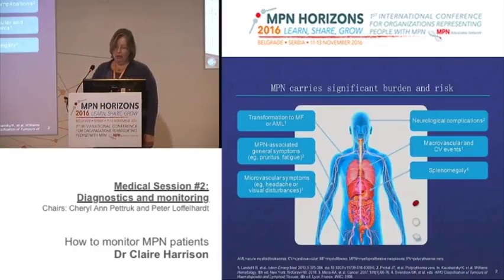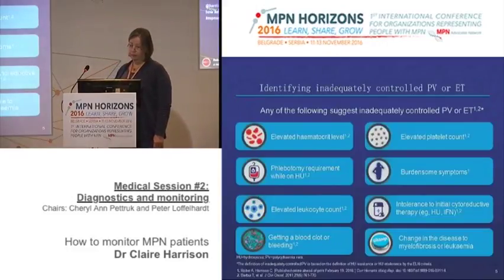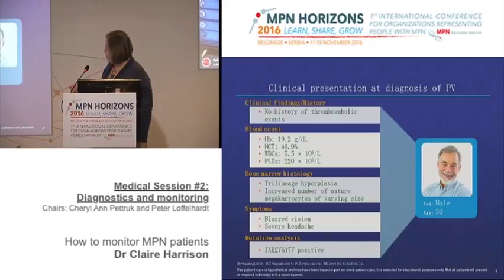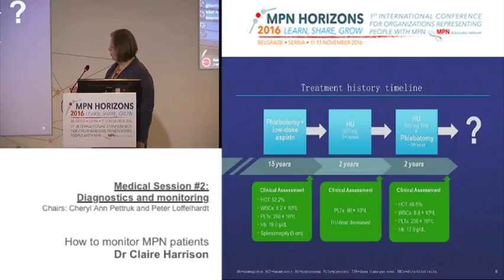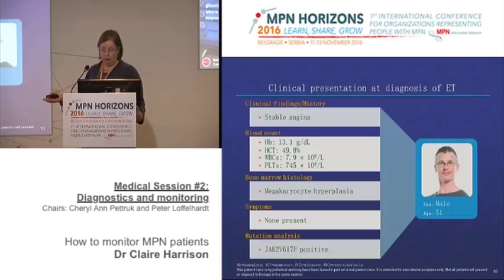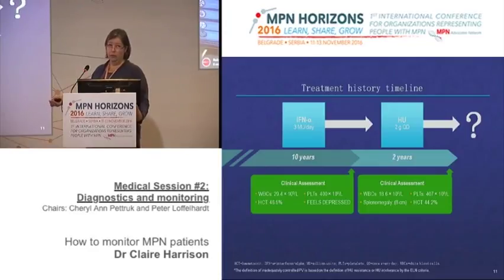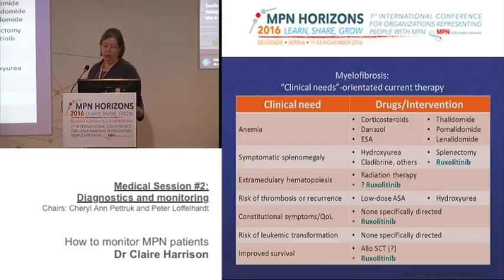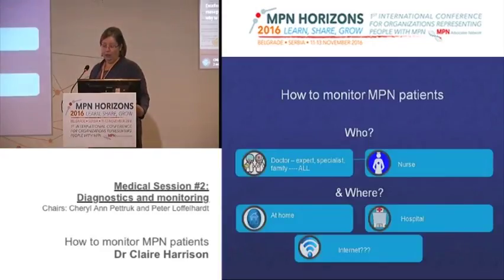MPN Horizons 2016: Medical session #2: How to monitor MPN patients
- Dr. Claire Harrison, MD, FRCP, FRCPath. Consultant Haematologist and Deputy Director Guy's and St Thomas' Hospital, London, UK. MPN Horizons 2016 of the MPN Advocates Network. Belgrade, 11th-13th November 2016. Day 2, session 1.